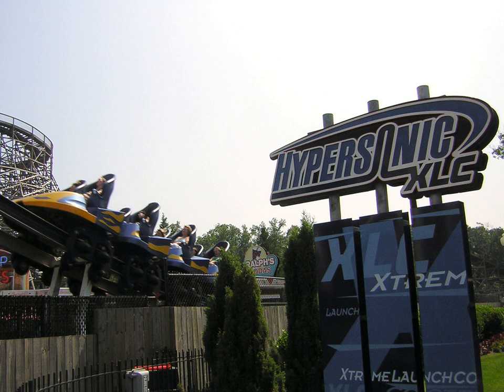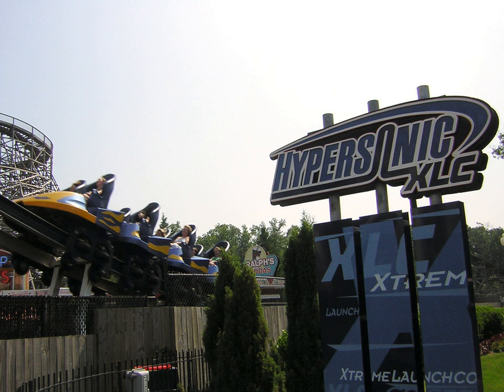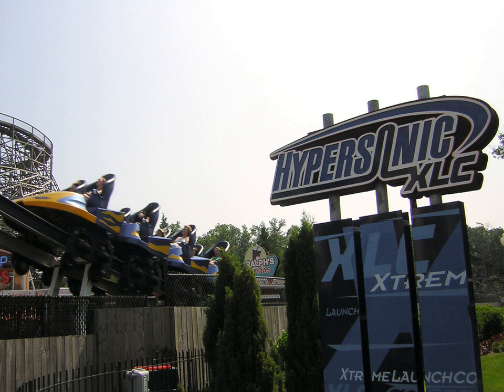Hypersonic XLC | Wikipedia audio article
00:01:18 1 Ride experience
00:01:58 2 Launch system
00:02:58 3 Current status

- Socrates

SUMMARY
Hypersonic XLC was a roller coaster located at Kings Dominion in Doswell, Virginia.  Hypersonic was the first compressed air launch coaster in the world. In 2007, Hypersonic XLC was closed and later dismantled. The platform is all that remains at the ride's former location between Grizzly and Twisted Timbers.
Hypersonic was built by S&S Worldwide, a company specializing in air-powered rides such as Skyhawk and Power Tower, both located at Cedar Point.
Hypersonic was S&S Worldwide's actual prototype for an air-launched coaster, called Thrust Air 2000. The ride was originally fabricated by Intermountain Lift, Inc. It was reconstructed at Kings Dominion after being moved from its original location in Utah.  S&S Worldwide also greatly modified the section following the 90° drop to accommodate Kings Dominion's landscape and to properly bank the turn. Hypersonic XLC suffered extended downtime, and was closed for nearly three months at the beginning of Kings Dominion's 2002 season.